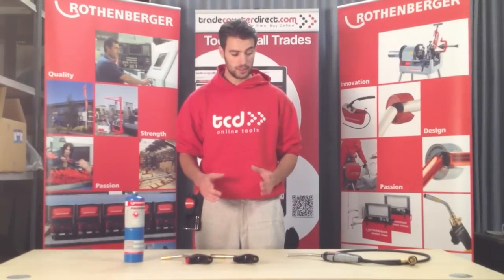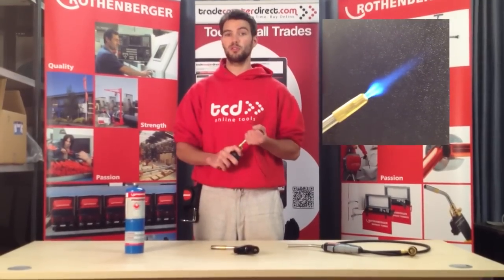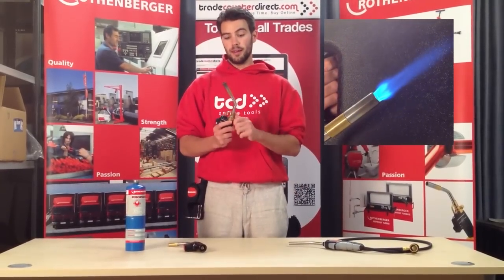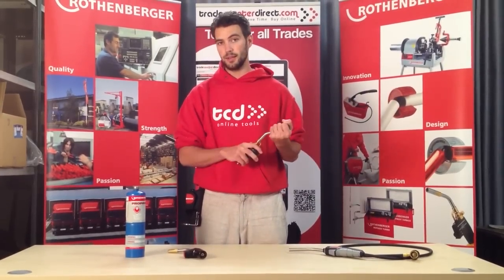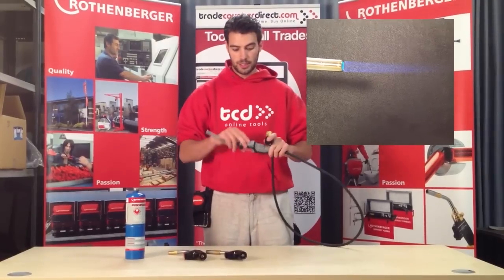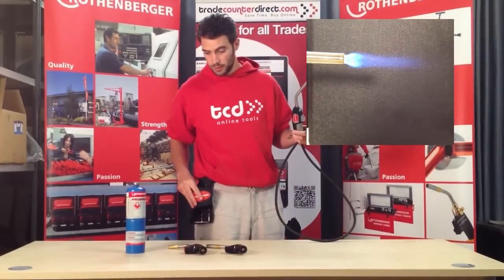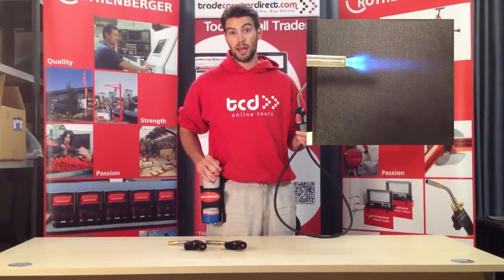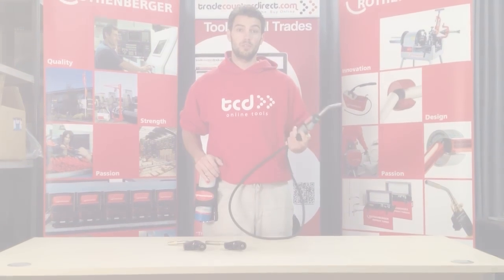Rothenberger Super fire 2, Quick fire & Trigger Blow Torch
We demonstrate the different Rothenberger Torches.
The super fire 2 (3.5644)
Quick fire (3.5645)
and the Trigger Torch (3.4120)
All of these are completely compatible with Mapp or propane gas.